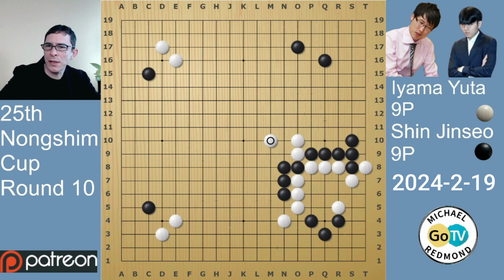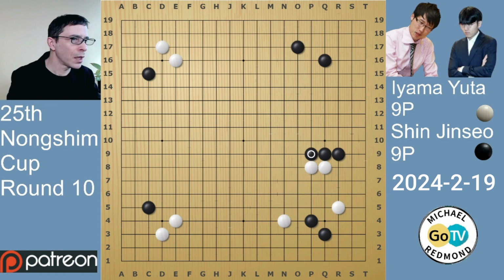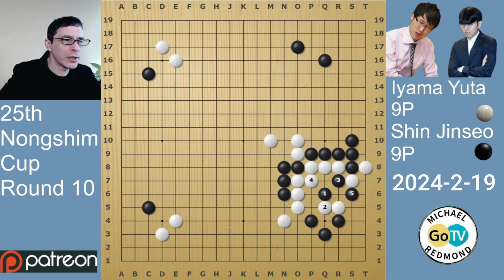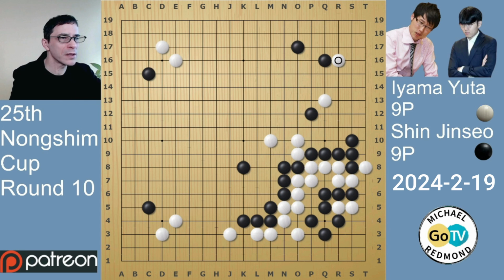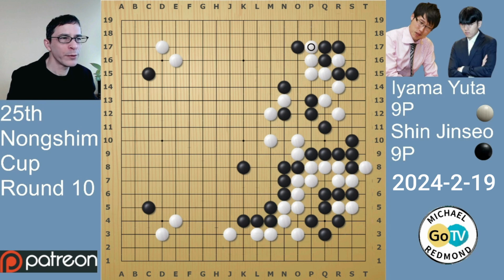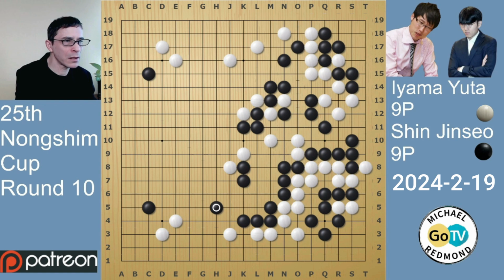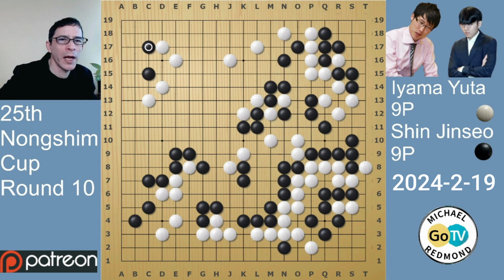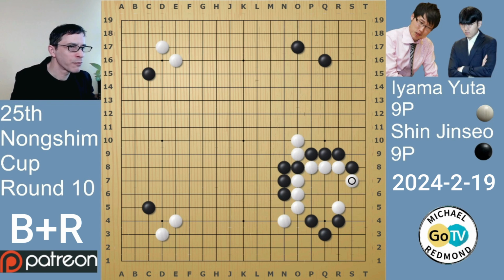25th NONGSHIM CUP ROUND 10 Iyama Yuta 9P vs Shin Jinseo 9P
At the 10th Round of 14, both Japan and Korea were down to their final player, while China had 4 players waiting. This was due to Xie Erhao 9P's outstanding performance of 7 straight wins, which had eliminated most of the Korean and Japanese players.

25th NONGSHIM CUP ROUND 10 Iyama Yuta 9P vs Shin Jinseo 9P
White: Iyama Yuta 9P
Black: Shin Jinseo 9P
2024/02/19
Time Control : 1 hour each with byoyomi
Black won by resignation.